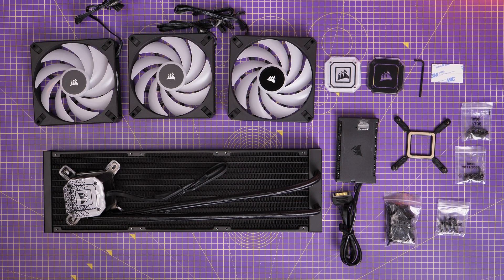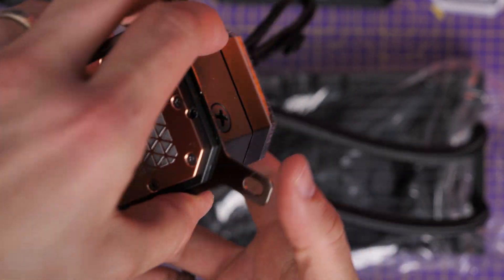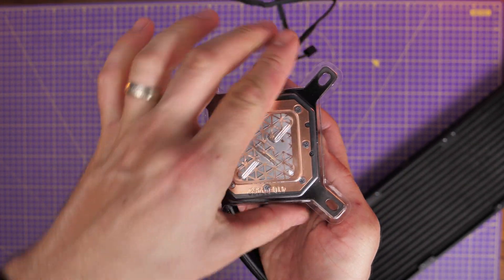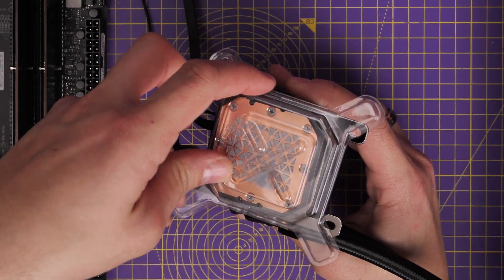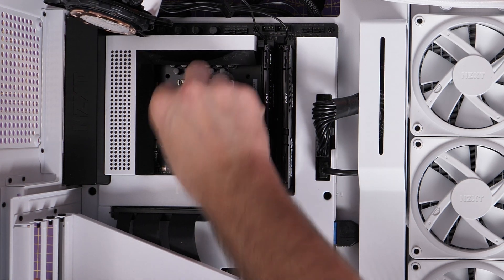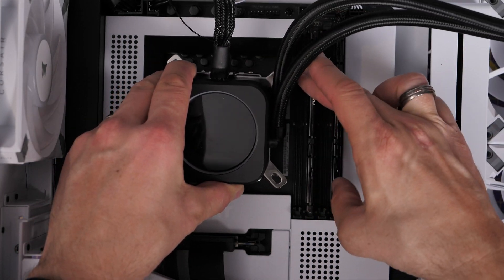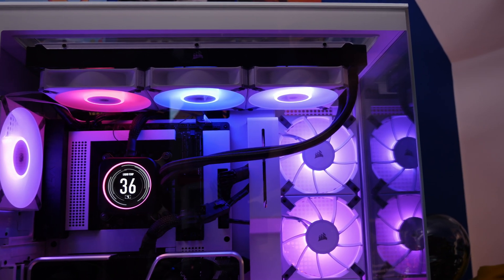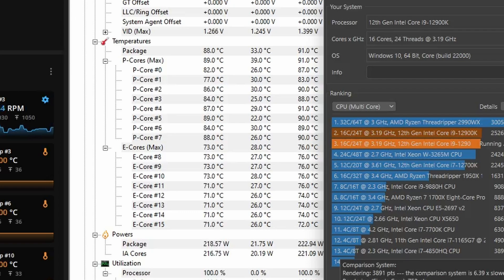CPU cooler problems and regular mistakes people make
I'm in the middle of building a new PC and capturing footage to show people how to do it and how to install the Corsair H170i Elite Capellix XT Cooler. To be thorough I'm trying to show how to install that cooler on an Intel LGA 1700 socket motherboard (Z790) and a AM5 motherboard as well. Two very different setups. But I managed to damage the thermal paste, so I thought that might make an interesting demo of what NOT to do when installing a CPU cooler.

Many modern CPU coolers include pre-applied thermal paste, so you can just pop them on with the right mounting brackets and then happily get on with your life. However, sometimes you need to prepare the cooler before you install it. This cooler comes with pre-install Intel brackets which need to be swapped for AMD ones if you're installing in AM4 or AM5. Then you need to ensure you don't damage the thermal paste (like I did) before finishing your build.

So keep that plastic cap and put it back on. I'd recommend cutting it into shape.

Other problems that can easily occur include damaging the paste when installing or simply not mounting the cooler properly. Something as simple as not tightening the thumbscrews enough can result in problems with overheating CPUs (or thermal throttling).

So I often recommend this...

- Download Cinebench and HWMonitor or HWInfo and run a benchmark with Cinebench
- Check benchmark score against "normal" ones to see if yours is significantly lower
- Check max temps to ensure CPU is not too hot (and GPU while you're there)

If you CPU is in the high 90s, then there might be a problem. A simple solution might just be checking the pump head thumbscrews are tight enough.

If that doesn't work, you can try removing the thermal paste and applying better thermal paste, ensuring good coverage.

Amazon US
Amazon UK
Amazon FR
Amazon IT
Amazon DE
Amazon CA

Amazon US
Amazon UK
Amazon FR
Amazon IT
Amazon DE
Amazon CA

Amazon US
Amazon UK
Amazon DE
Amazon CA
Amazon FR
Amazon IT

🏆Big thanks to my super awesome YouTube members:
SirSpawnsALot, Meatykeyboard, Beaster Bunny, JayShank007, Rawrr483,    DStarastins, McFarty, Riggsy79, Chief Hao,  Aaron Yarden  and you? 🏆

MANNINGTREE
CO11 9BE
United Kingdom

PLEASE NOTE